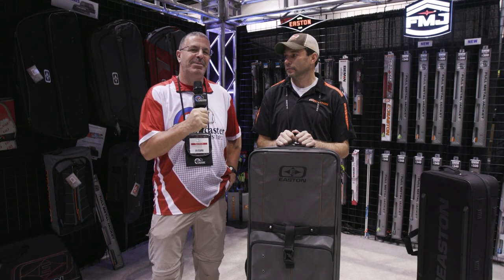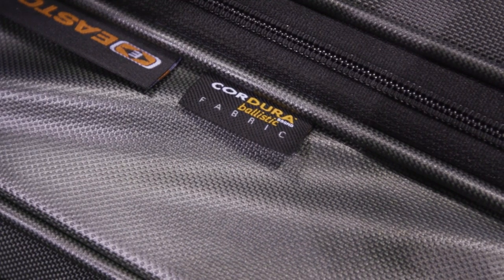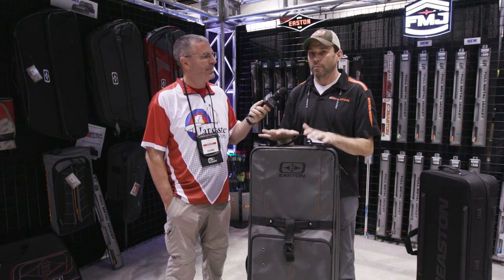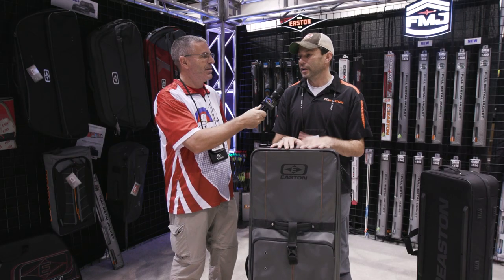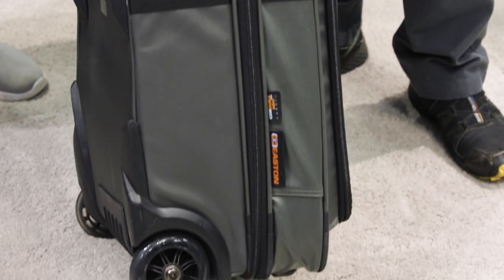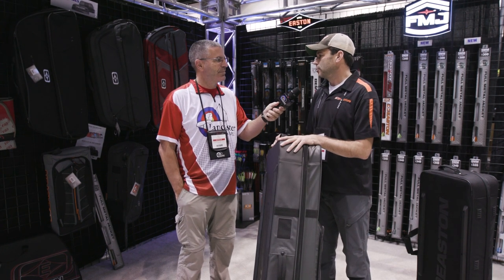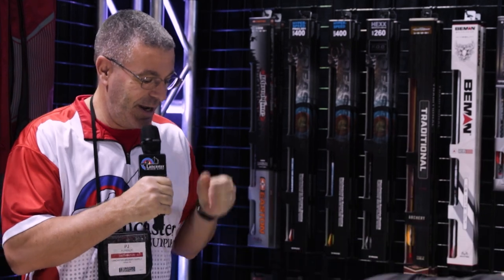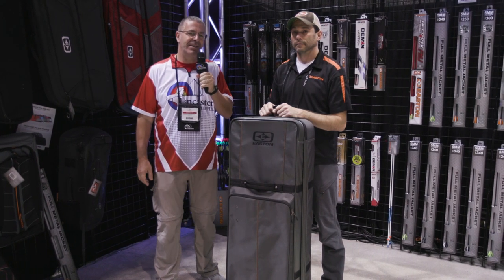2020 ATA Show | Easton Bowtruk 4716 Travel Bow Case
One of the most durable bow cases we've ever seen, the Easton Bowtruk 4716 Travel Bow Case features CORDURA material and a new YKK woven-in zipper. Check out this video to learn more about this super-durable bow case from Easton.